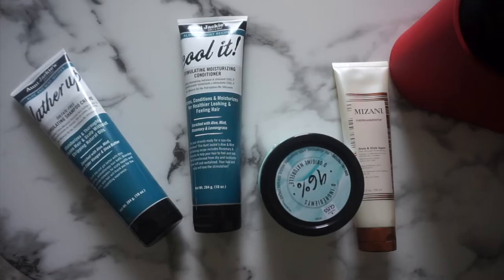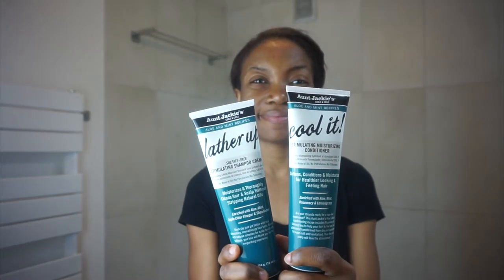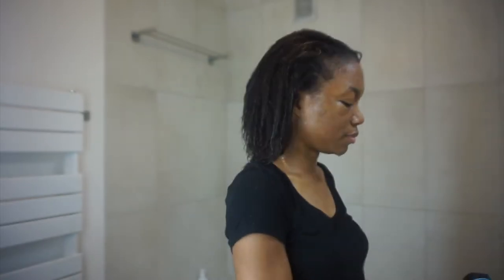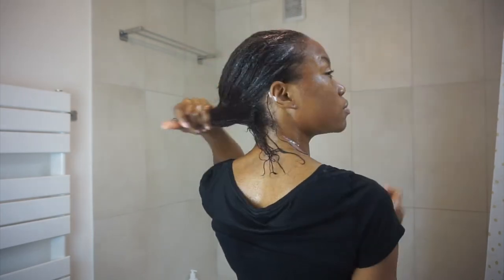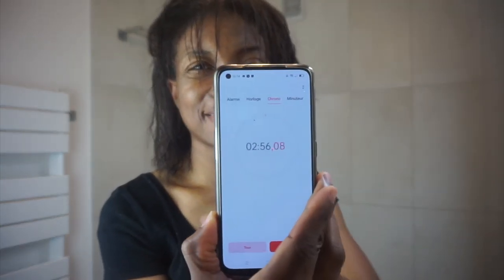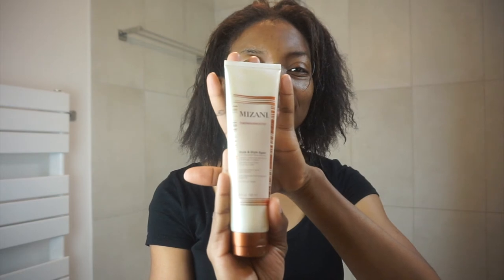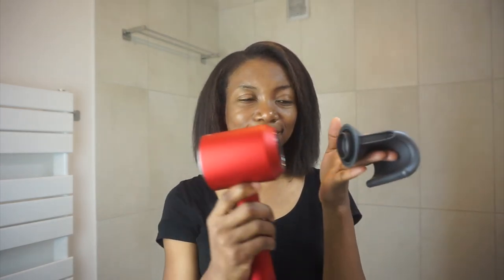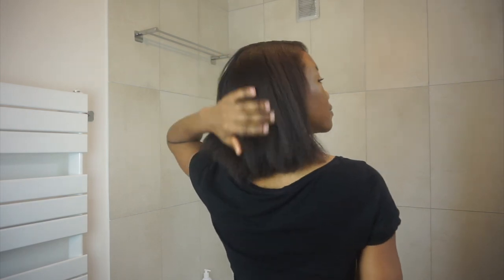WASH DAY with Aunt Jackie's Aloe and mint + Dyson Supersonic!🤩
Hello friends, i'm back with a new video, i'm trying Aunt jackie's new hair products and Mizani thermo cream and my new hair dryer, the Dyson supersonic!